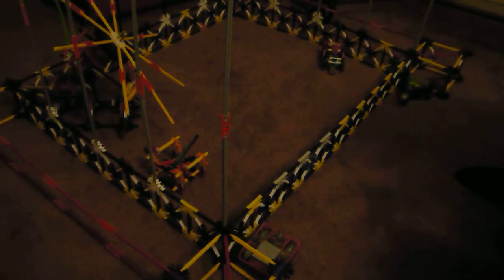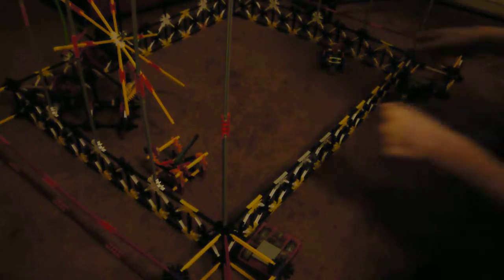Robot Wars Colchester 2014 19